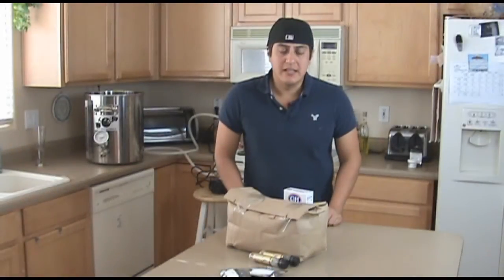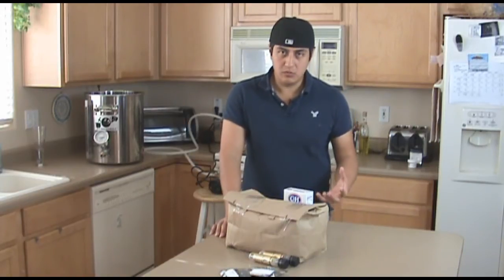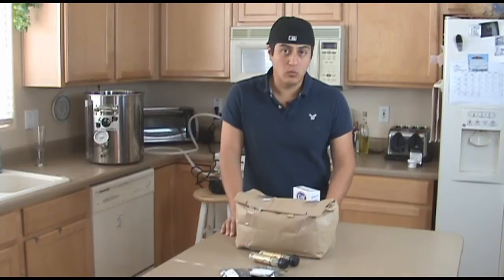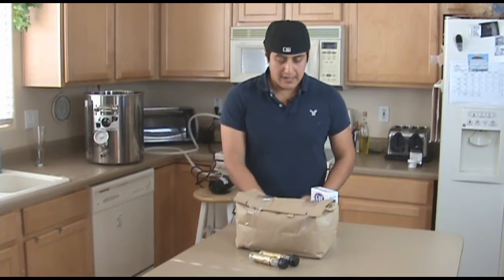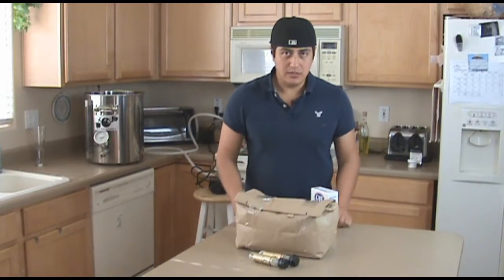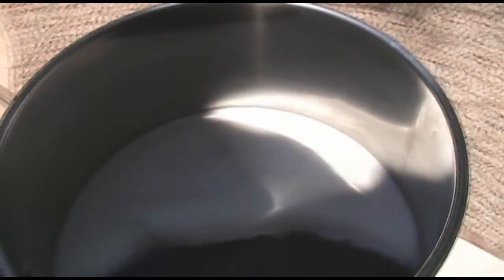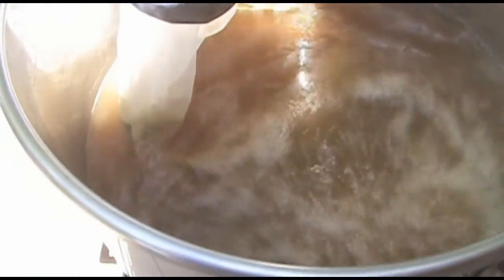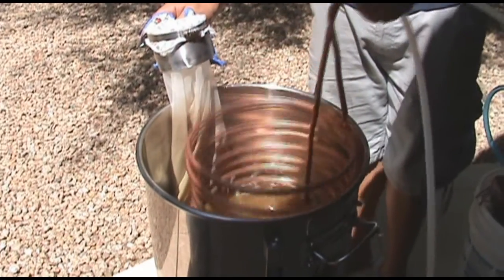How To Brew A Belgian Blonde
In this video I'm brewing a Belgian blonde... the recipe is simple:

10.5 lbs of Belgian pilsner
.5 lbs of wheat malt
1 lb of cane sugar (I used golden brown on this one to experiment)

1 (3% AA) oz Czech Saaz (60 min)
1 (3% AA) oz Czech Saaz (30 min)

~ 240 billion yeast cells of WLP 500

RO water with 1.5 tsp of  both Gypsum and Calcium Chloride

Mashed at 147 F for 90 minutes

Boiled for 90 minutes

Fermented starting at 64 F for about 24 hours then let it raise in temperature up to 77 F...